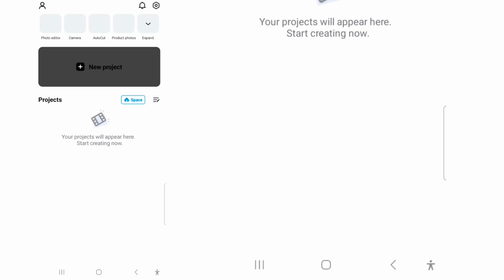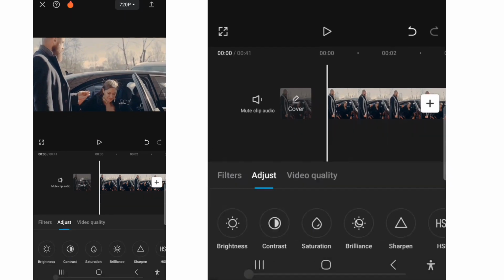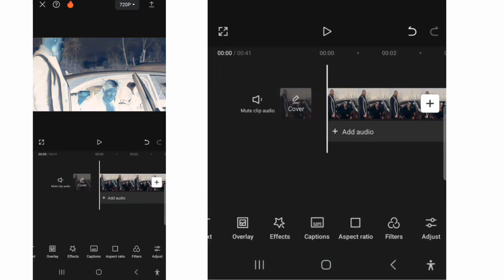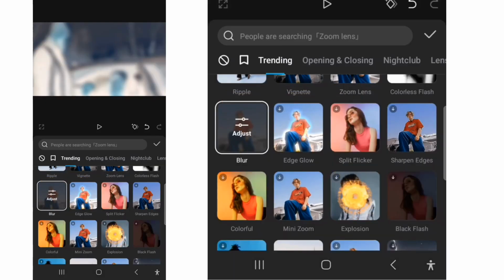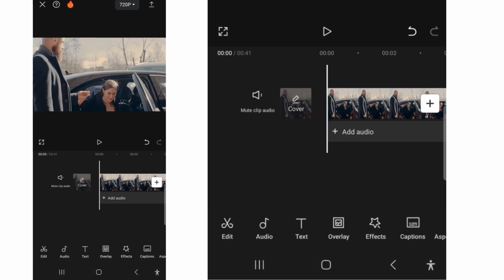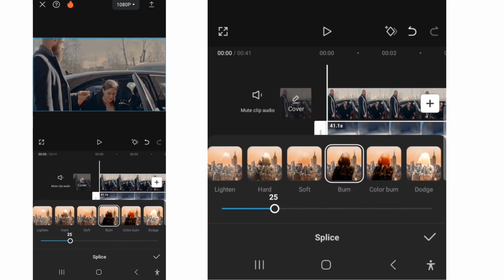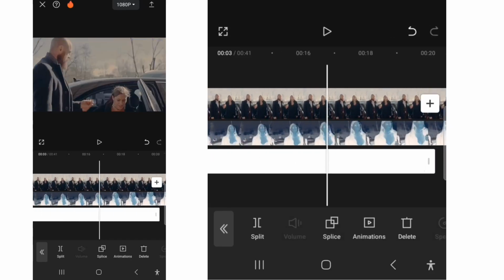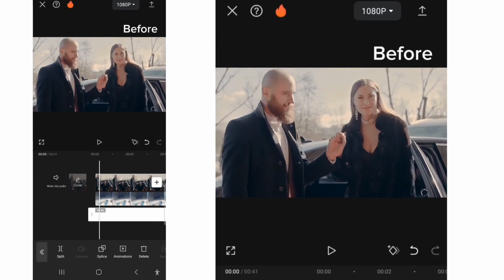CAPCUT 4K ULTRA HD QUALITY TUTORIAL 2024 | HOW TO EDIT AESTHETIC VIDEOS ON CAPCUT| ESTHER J.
CapCut Mein 4K Ultra HD Quality Video Kaise Edit Karein [2024] | Aesthetic Videos Tutorial | Esther J

HOW TO CONVERT NORMAL VIDEO TO 4K ULTRA HD 2024 | CAPCUT 4K ULTRA HD TUTORIAL| ESTHER J.

Hey Guys,

This detailed tutorial explains how to conveniently and rapidly convert your normal video to 4k UHD without the 4k setting to save space while still having a quality video.

CapCut 4K Ultra HD Качество Урок 2024 | Как редактировать эстетичные видео на CapCut | ЭСТЕР Дж.

CapCut 4K Ultra HD品質チュートリアル 2024 | CapCutで美しい動画を編集する方法 | エスター J.

CAPCUT 4K ULTRA HD QUALITÄT TUTORIAL 2024 | So bearbeitest du ästhetische Videos auf CapCut | ESTHER J.

Tutorial CapCut 4K Ultra HD 2024 | Cara Mengedit Video Estetis di CapCut | ESTHER J.

CapCut 4K अल्ट्रा एचडी गुणवत्ता ट्यूटोरियल 2024 | CapCut पर सौंदर्य वीडियो कैसे संपादित करें | एस्तर जे.